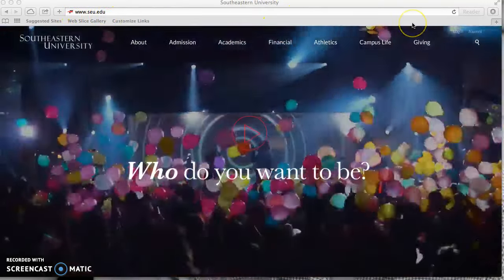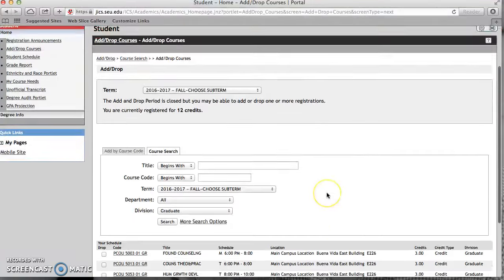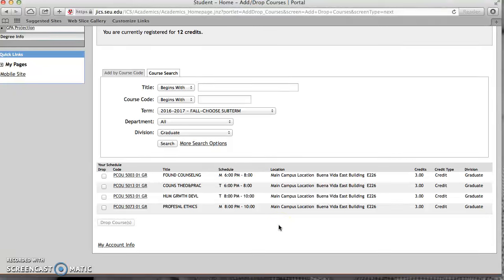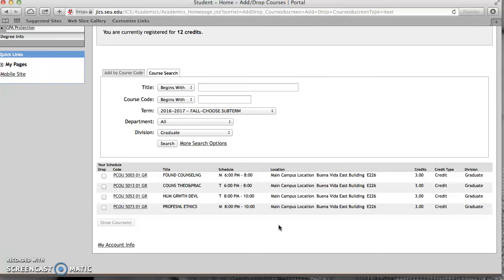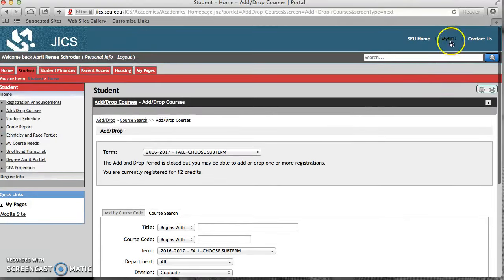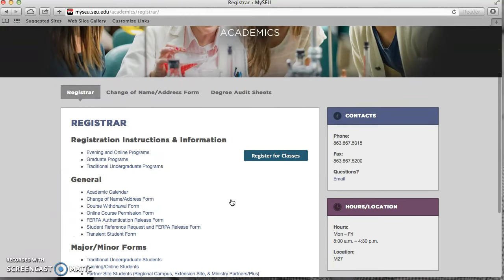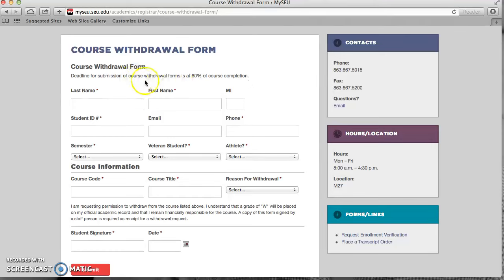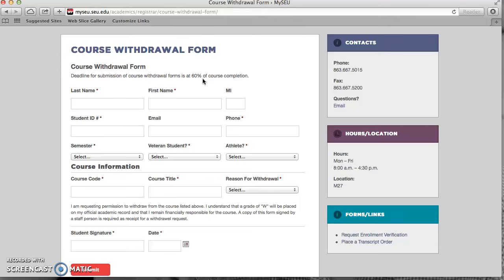Dropping/Withdrawing from Courses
Understanding the difference between dropping courses, withdrawing from courses, and withdrawing-failing from courses may be key to keeping up with your finances and GPA.